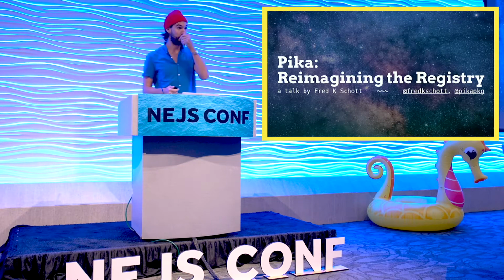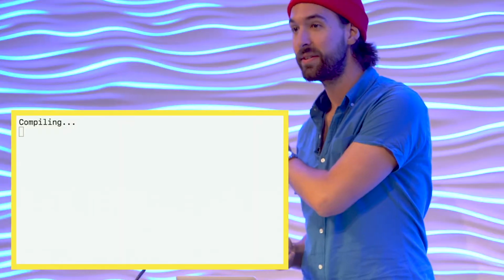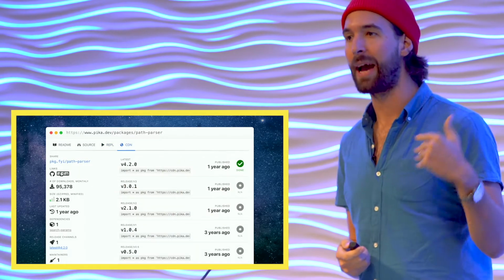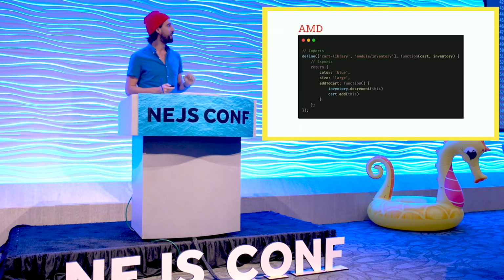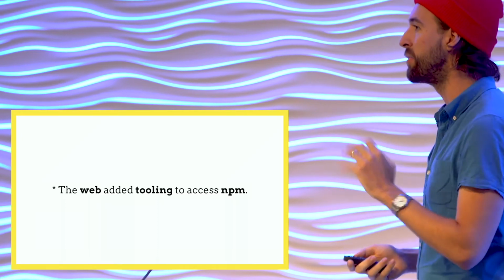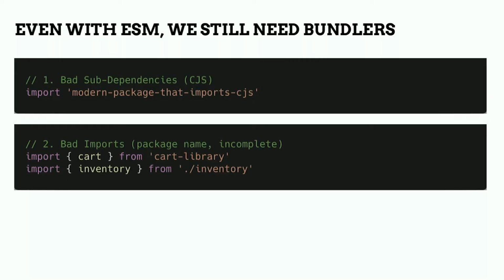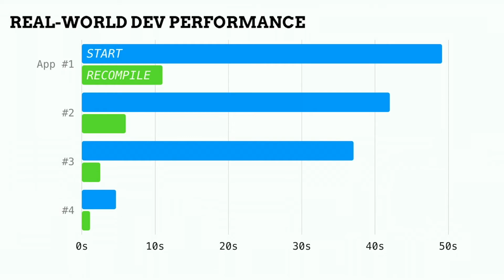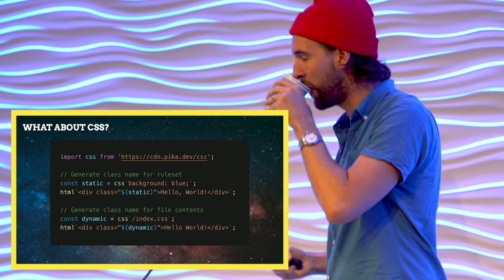Fred K Schott - Pika: Reimagining The Registry - NEJS CONF 2019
Why does web development need a bundler? Why is code transpiled & downgraded before being published? Why can only 4% of npm packages run natively on the web? And why does a simple web app demand so much tooling!?

This talk explores the good, the bad and the ugly of modern JavaScript development. Learn how Node.js, npm, React, Browserify and Webpack all influenced JavaScript’s evolution over the last decade, and come to understand why these tricky questions have no easy answers. Then, look towards the future at how projects like Pika are reimagining the JavaScript registry for 2019 and beyond. Finally, learn how you can start to leverage these modern initiatives today for smaller, faster, and simpler JavaScript applications.

This talk was given at NEJS CONF 2019 on August 9th, 2019.